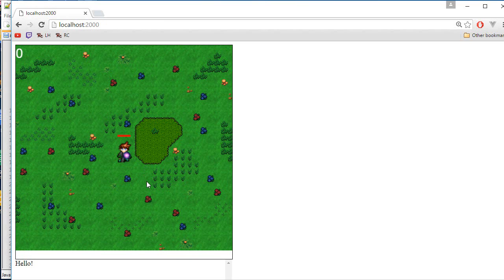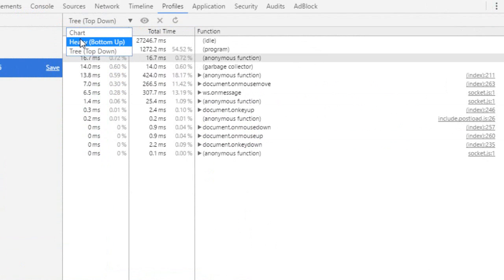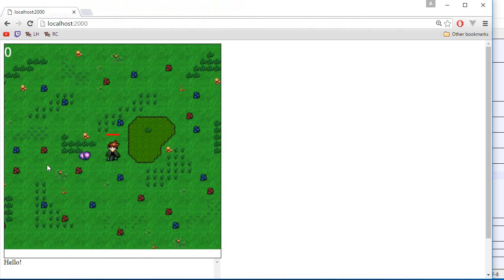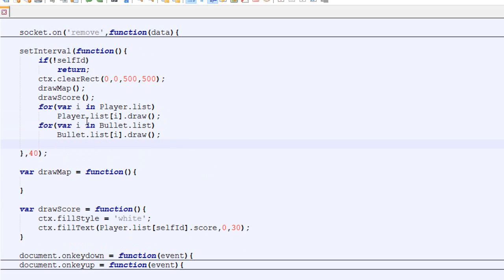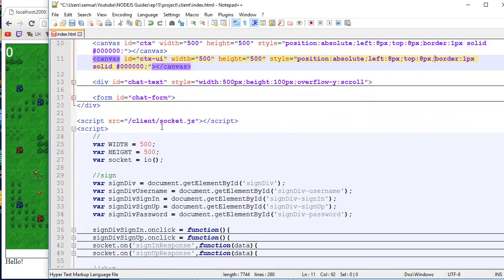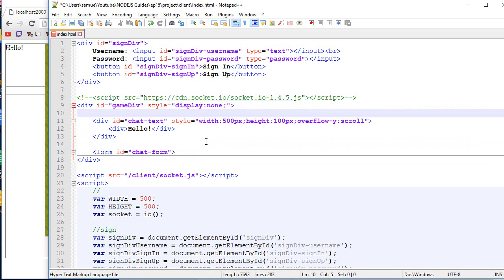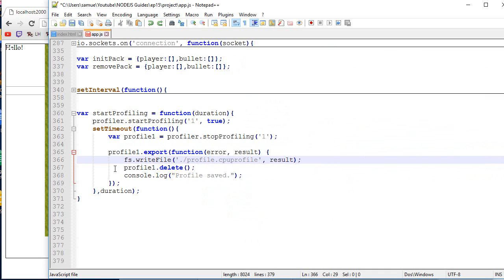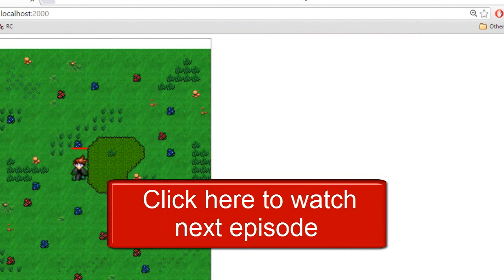15- Making Multiplayer HTML5 Game: Performance Profiling. NodeJs Tutorial Guide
Episode 15 about making a multiplayer video game in HTML5 using Nodejs. In this video, I show how to profile the performance of your game to optimize its speed.

Note: The database is set to null for testing. Sign in is always successful and sign up doesn't work.